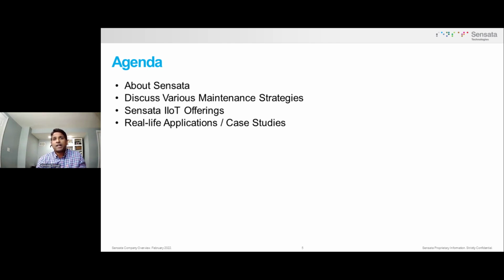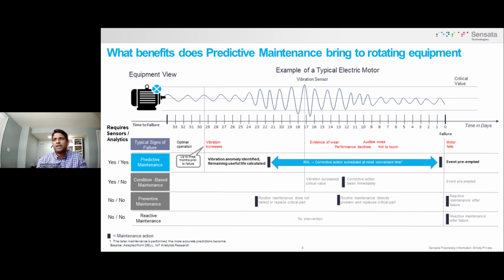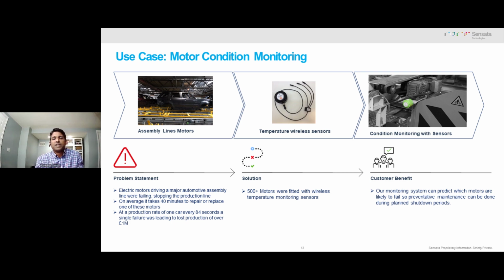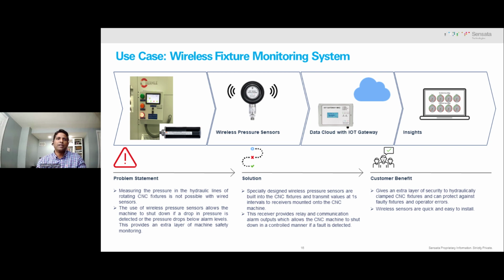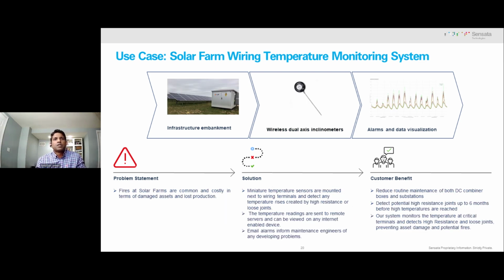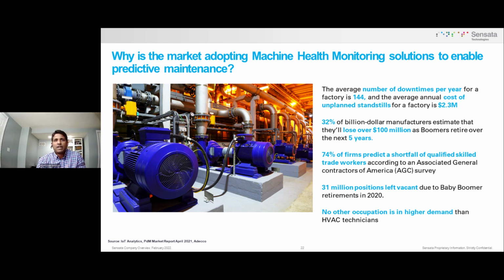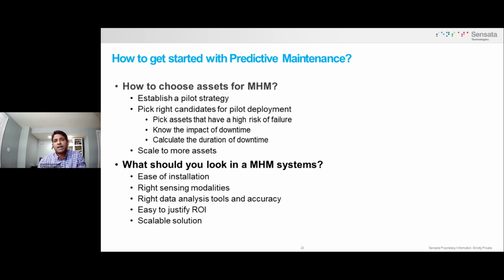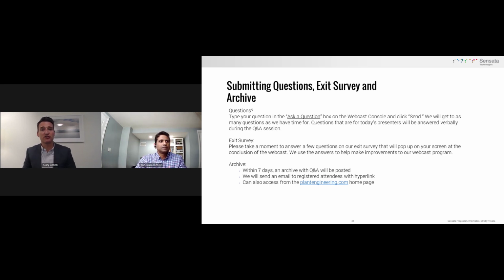How to minimize machine asset downtime: Monitoring systems in real life deployments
Industrial IoT is transforming the way the world designs, builds and innovates. It is helping to take purpose-built machines and systems, and making them increasingly intelligent. As machines have become more intuitive, so has the need to accurately monitor their health, efficiency, and performance. These features have become an essential part of achieving operational excellence. Sensors have, in turn, been elevated in importance as a critical part of the manufacturing ecosystem. However, only a few assets that are considered critical are monitored with IoT sensors.

In this webcast, industry expert Abhishek Jadhav will be highlighting case studies where condition monitoring and rotating equipment monitoring solutions help minimize machine downtime in industrial settings. The presentation will also dive into how these solutions have been scaled at the plant level in order to help reduce operational costs, increase productivity, and optimize performance in smart factory and smart building applications.